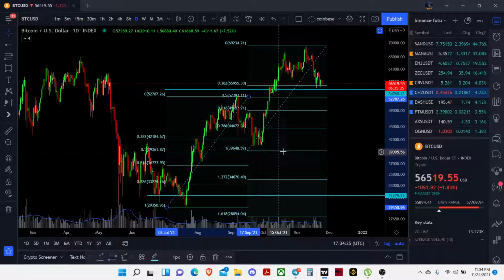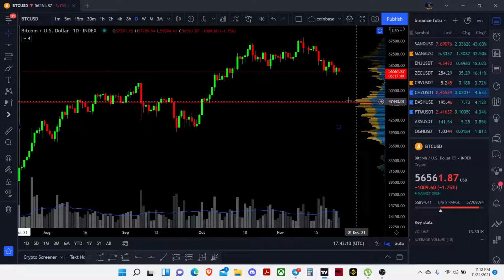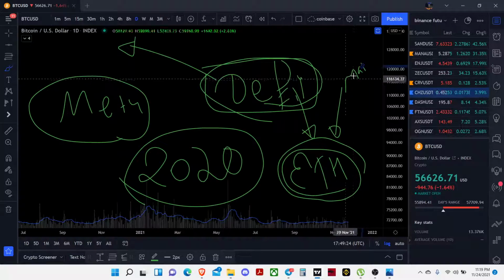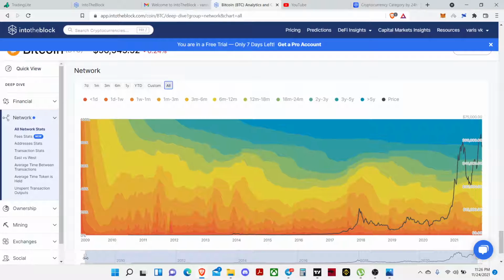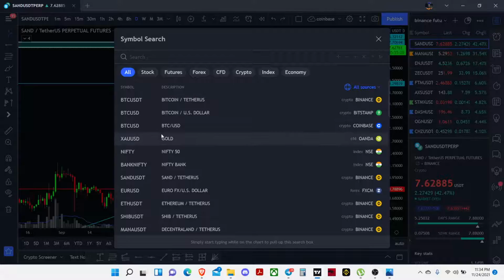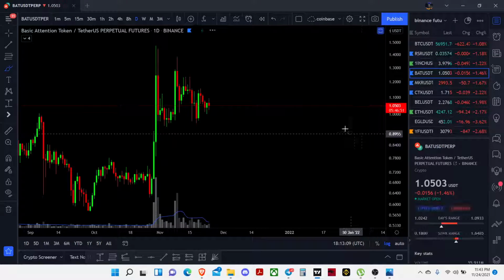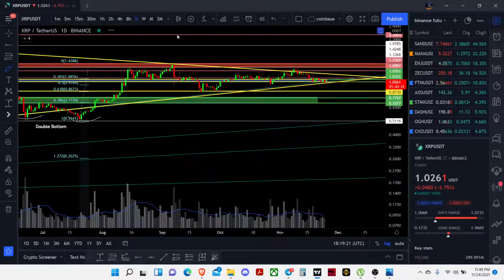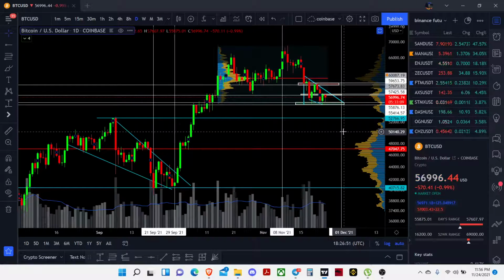ENGLISH video update: sorry for late Uploading